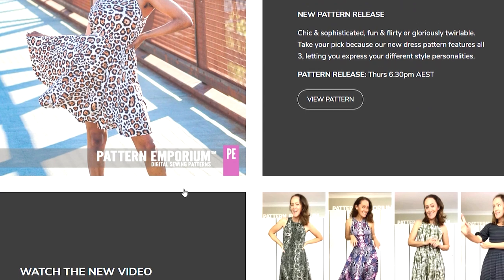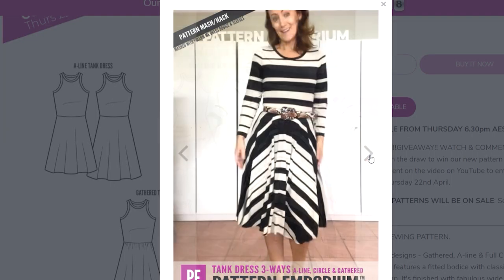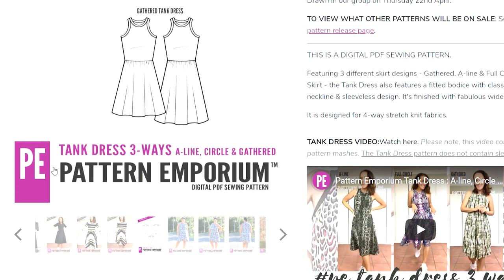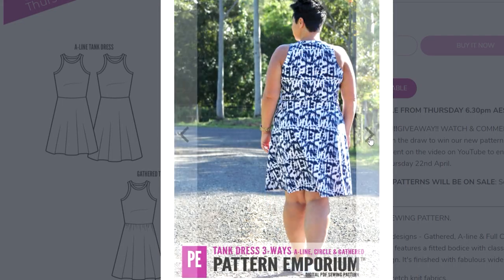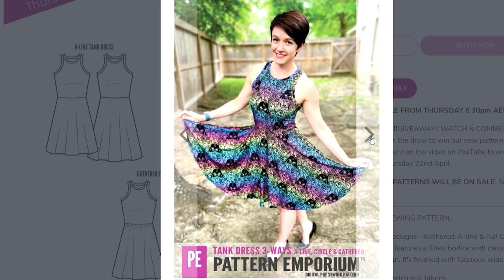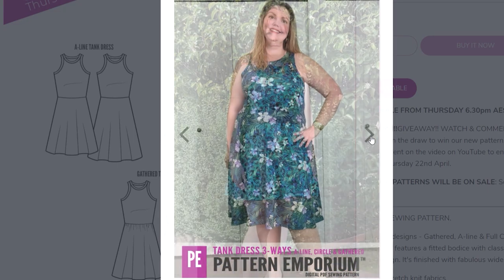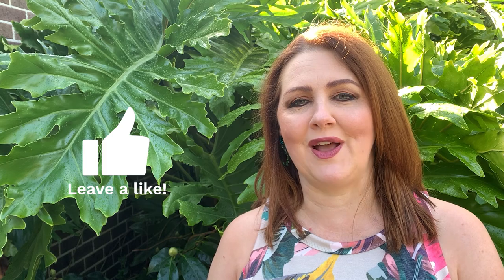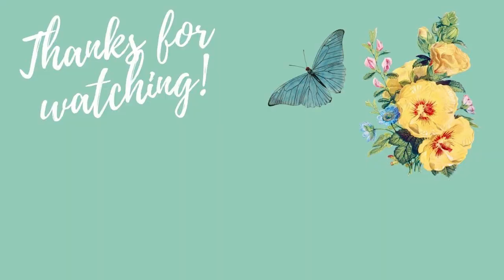**NEW RELEASE** Pattern Emporium Tank Dress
If you loved the Time out Tank you're going to adore this new Tank Dress by Pattern Emporium!

There are 3 skirt options and its totally mashable with lots of other PE patterns!

I made the size 16 in a double knit ponte from Spotlight